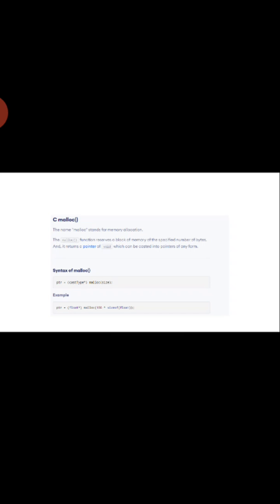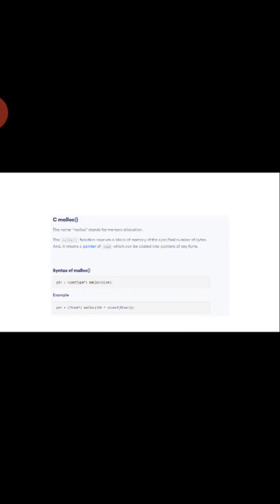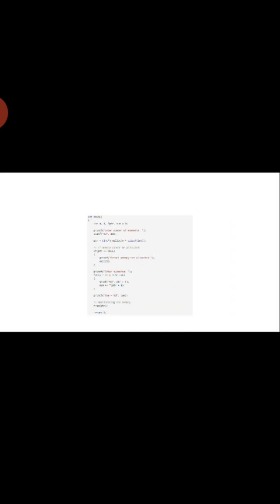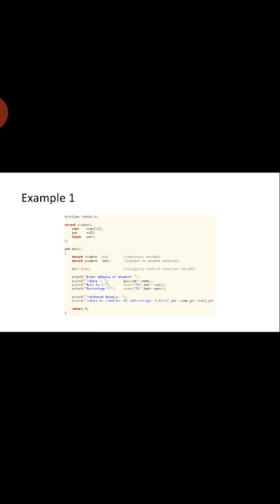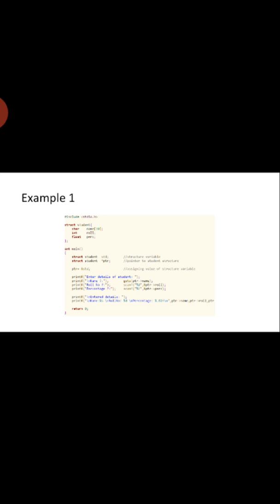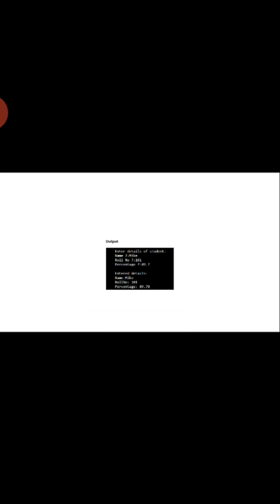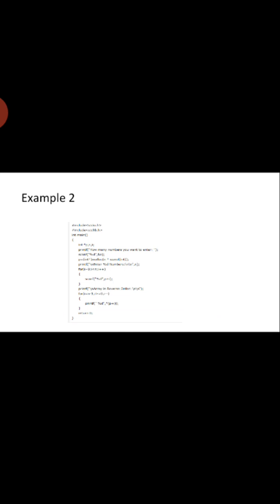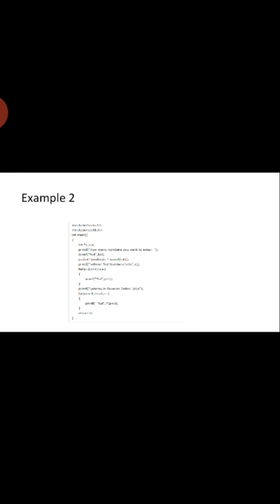Pointer malloac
Discussion on pointers